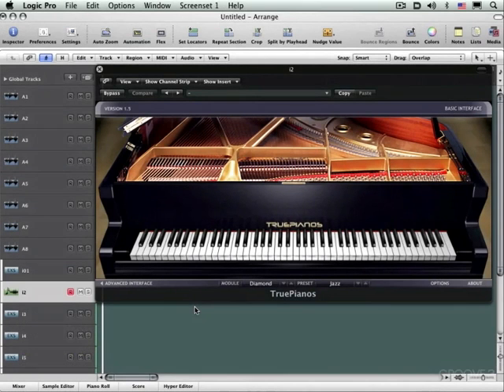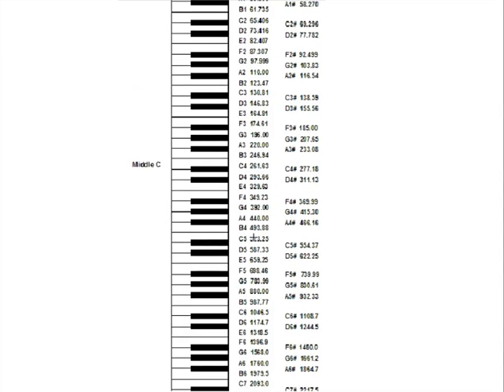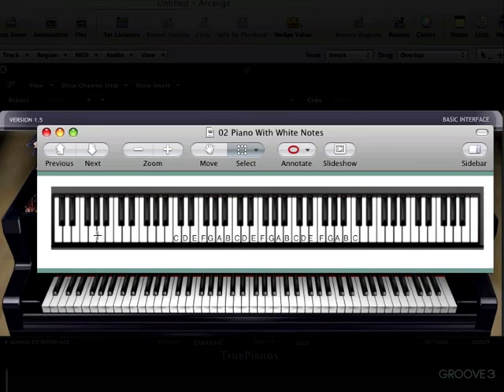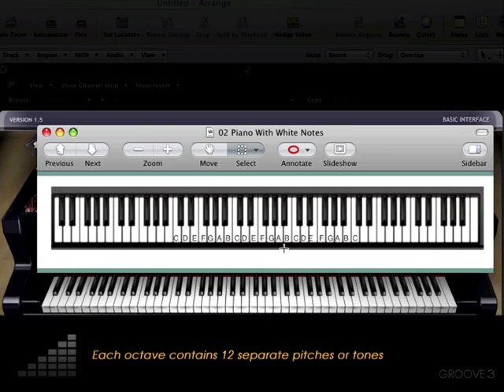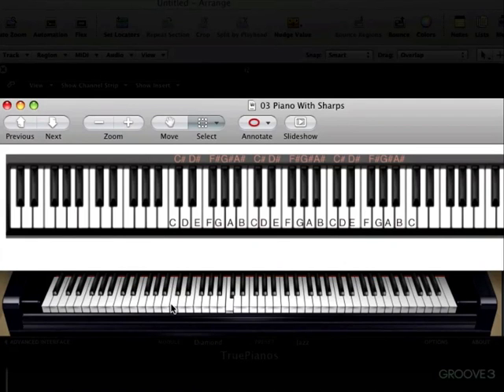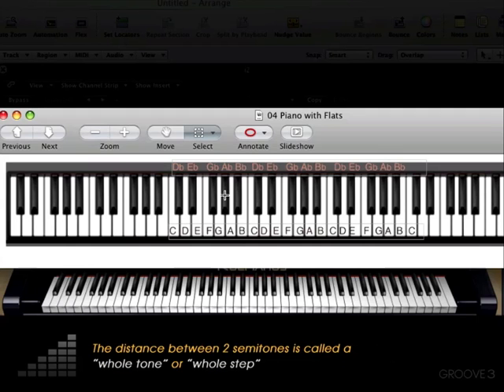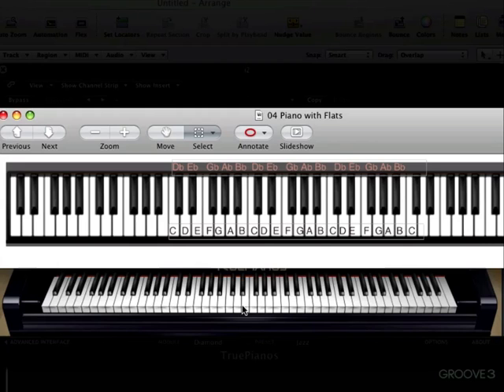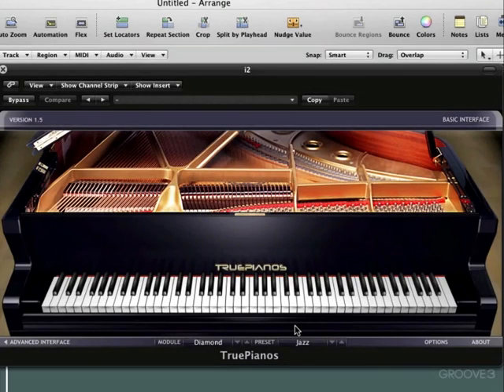Notas e nomes ( teoria musical 2 )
( Teoria Musical).Notas e nomes !